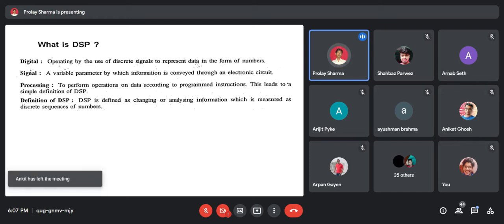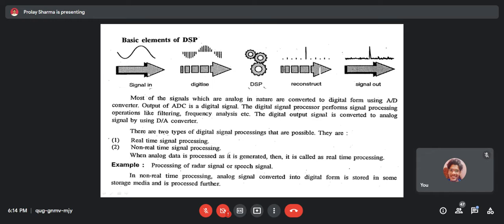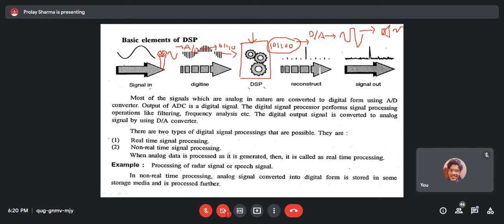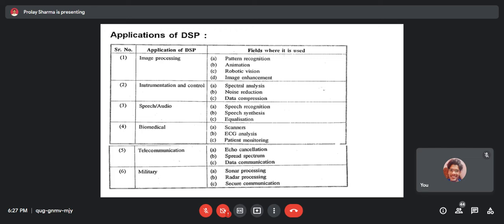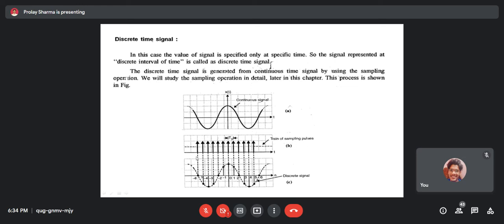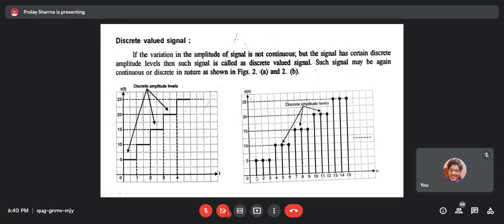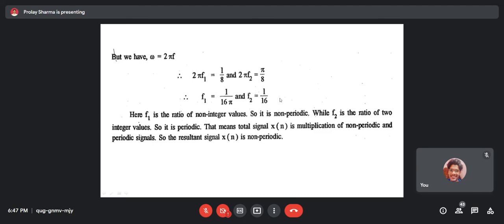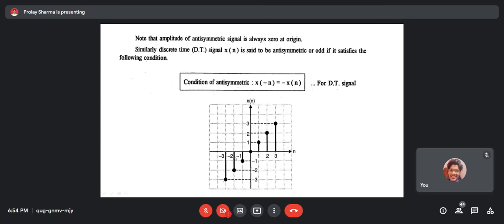Lec - 1: DSP and Classification of Signals || Digital Signal Processing || 24/01/22